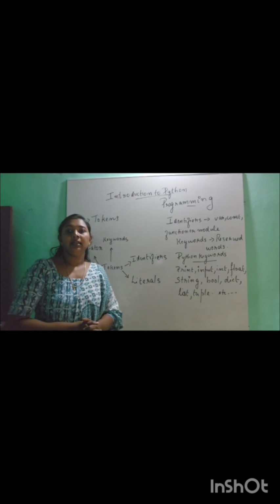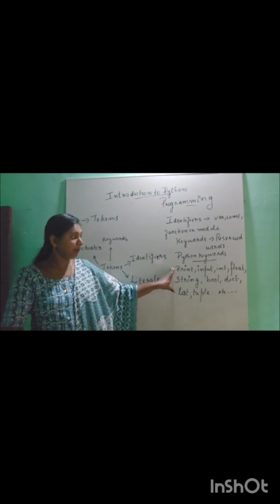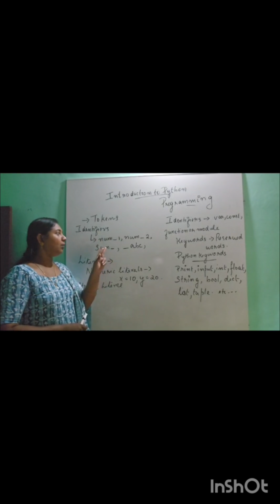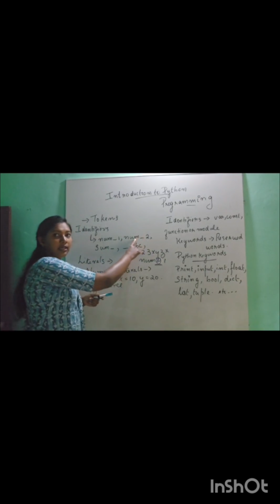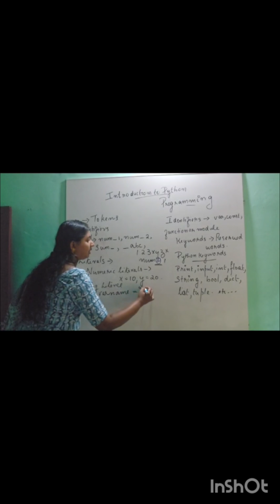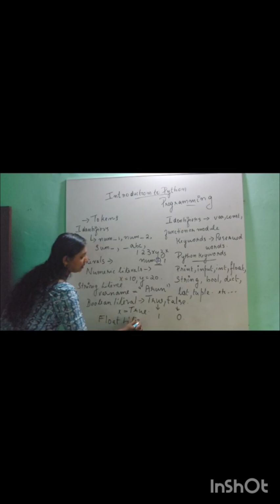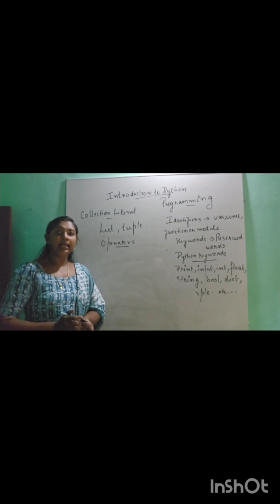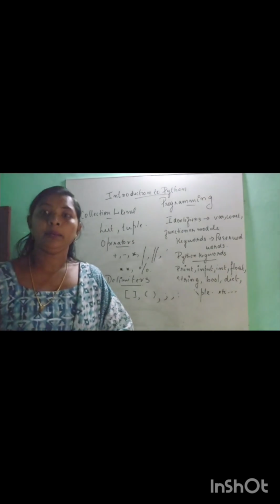Get Started with Python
This video is intended for plus one and btech students who wish to learn python.